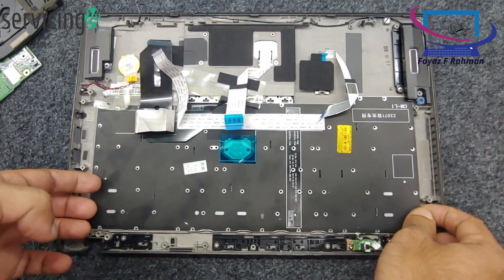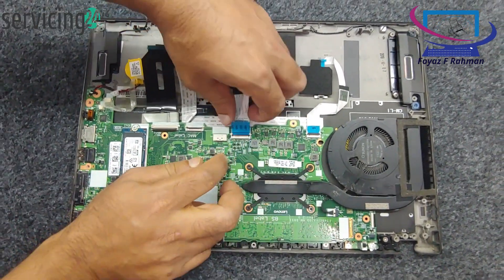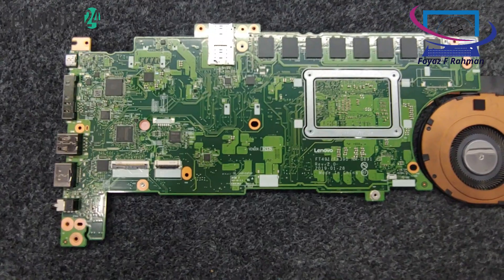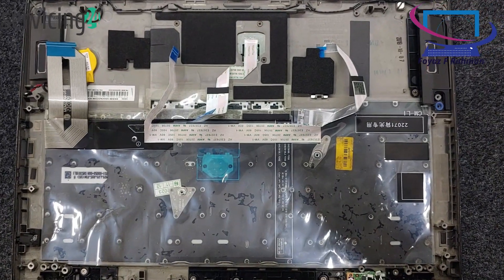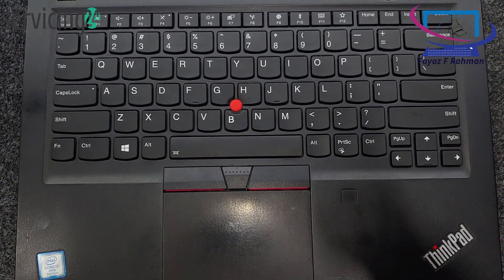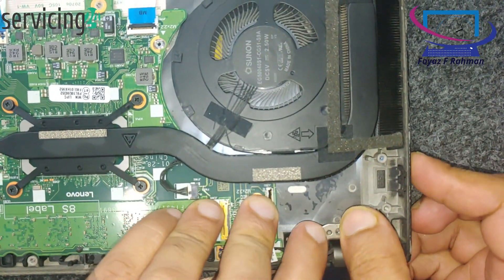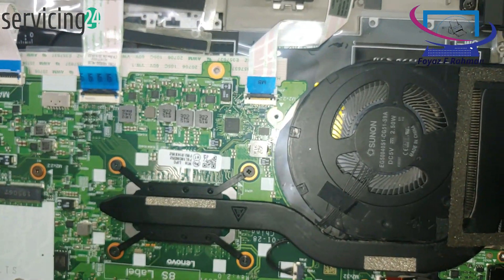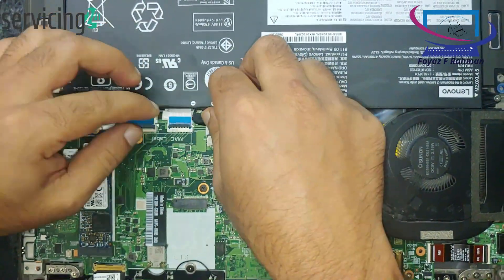Replacement: Keyboard for Lenovo ThinkPad T490s | Top Cover Assembly | Mother Board Logic Board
Replacement Keyboard for Lenovo Thinkpad T490s T495 T495s, T14s Gen 1 & T14s Gen 2, P1 Gen 3 2, Thinkpad X1 Extreme Gen 1 & Gen 2 & Gen 3 Laptop with Backlit US Layout
Replacing the keyboard on a Lenovo T490s is a straightforward process, but it requires some care. Here’s how to do it:

Tools Needed:
A small Phillips screwdriver
Plastic prying tool (optional)
ESD wrist strap (recommended for static protection)

Steps to Replace the Keyboard:
Fast of all you need to Power Down and Disconnect all component:

Shut down your laptop completely.
Unplug the power adapter and remove any connected devices.
Remove the Battery:

If your T490s has a removable battery, take it out.
If it’s built-in, you’ll need to ensure the laptop is powered down and unplugged.
Open the Laptop:

Use the screwdriver to remove the screws on the bottom panel (if necessary).
Carefully pry open the back cover, if applicable.

Disconnect the Keyboard:

Locate the keyboard cable. It’s usually secured with a connector.
Gently disconnect the keyboard cable from the motherboard.

Remove the Old Keyboard:

The keyboard may be held in place with screws or clips. Remove any screws and gently lift the keyboard from its position.
Take care not to damage any clips while removing it.
Install the New Keyboard:

Position the new keyboard in place and reconnect the keyboard cable to the motherboard.
Make sure it’s securely connected.
Reassemble the Laptop:

If you removed any screws or clips, reinstall them.
Reattach the back cover (if applicable) and secure it with screws.
Reconnect the Battery and Power Up:

If you removed the battery, put it back in.
Plug in the power adapter and turn on the laptop to test the new keyboard.
Tips:
Be gentle with the components to avoid damage.
Make sure you’re grounded to prevent static discharge.
If you’re unsure about any step, consult the user manual or look for a repair guide specific to your model.

1. Identify the Correct Replacement Part
To ensure you get the correct part, you’ll need to confirm the specific model of the T490s and its C cover (keyboard bezel). This can vary slightly depending on the configuration of the laptop.
You can visit official Lenovo parts stores, or check trusted third-party suppliers. You’ll need the part number for the keyboard bezel (C cover). The typical part numbers might look like 5CB0S07174 or similar for T490s, but you should verify this.

2. Gather Tools Needed
Plastic pry tools to avoid damaging the casing.
Small Phillips-head screwdriver for screws that may be securing the cover.
Suction cup tool or a flat tool for lifting the cover.

3. Disassemble the Laptop
Power off and unplug the laptop.
Remove the battery if it's removable. For the T490s, the battery is usually built-in, so you may need to open the back to disconnect it.
Unscrew the screws from the bottom panel (use a small screwdriver). Keep track of the screws.
Open the back panel carefully and disconnect the internal battery, if needed.
Lift the keyboard assembly from the laptop, using a plastic tool to separate the bezel from the body of the laptop.

4. Remove the C Cover (Keyboard Bezel)
Carefully pry off the old C cover using the plastic prying tools. Start from one edge and work your way around.
Disconnect any cables (e.g., keyboard or touchpad connectors) that may be attached to the cover.
If there are any screws securing the bezel, unscrew them.

5. Install the New C Cover
Place the new C cover over the keyboard and align it with the screw holes.
Reattach any cables (keyboard, touchpad, etc.) to the new C cover.
Press down gently to snap the new bezel into place.
Reinstall any screws that were removed.

6. Reassemble the Laptop
Reconnect the battery, and close the bottom panel.
Secure the bottom screws.

7. Test the Functionality
Power on the laptop and test the keyboard to ensure everything is working properly.